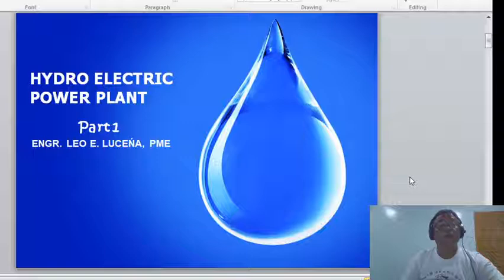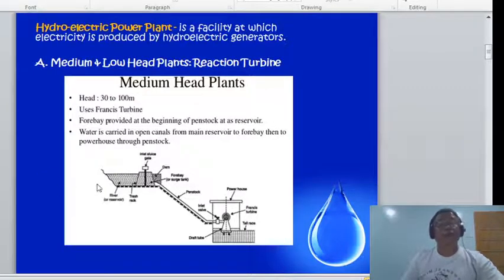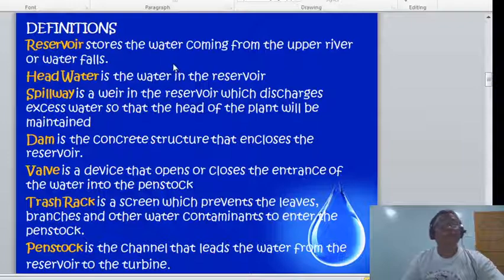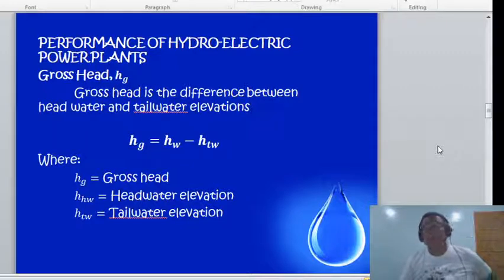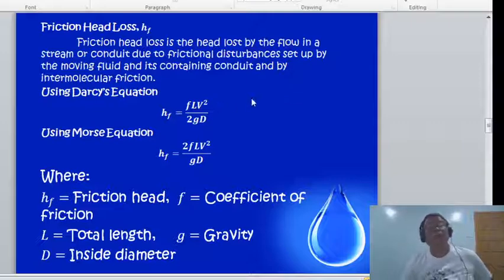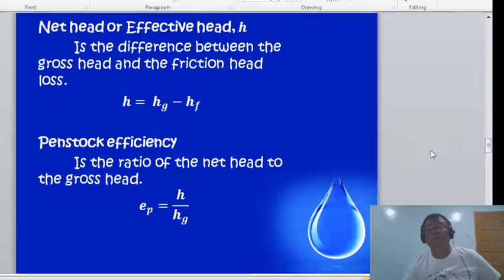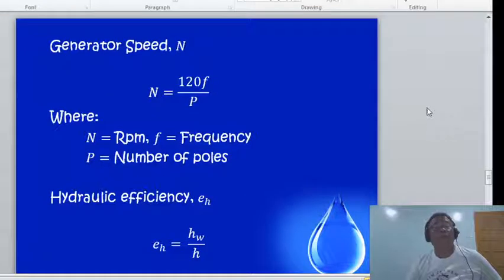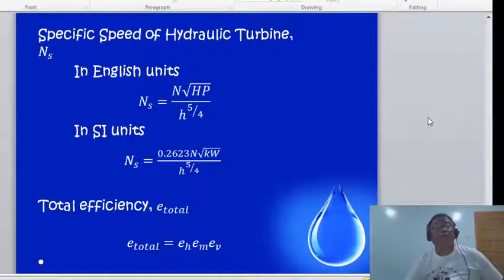Power Plant Engineering Hydro Electric Power part 1